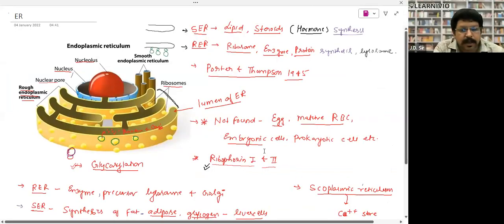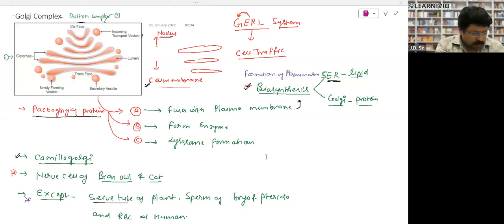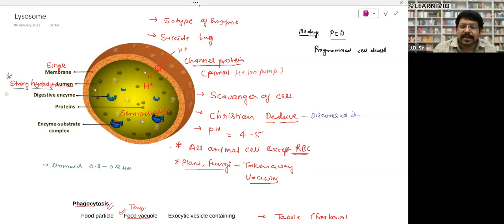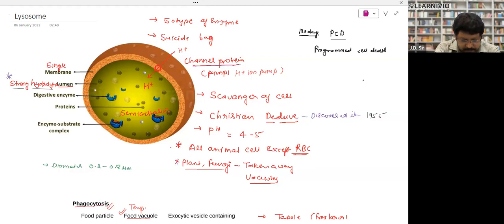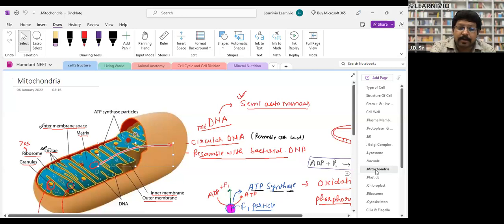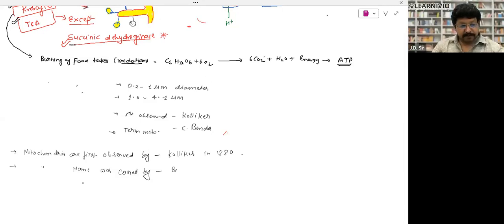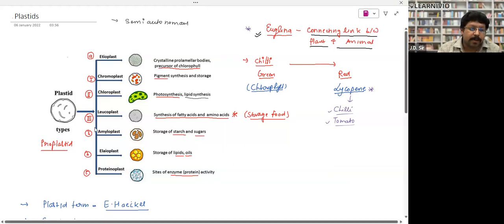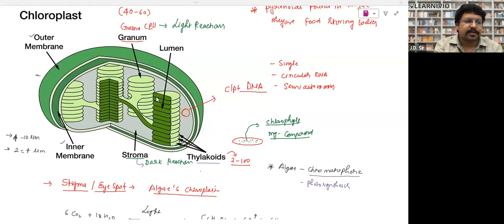Learnivio | Bio Lect 11th B1 12-09-2023